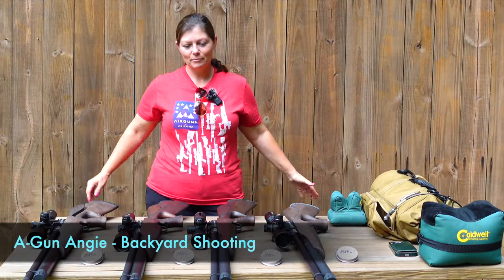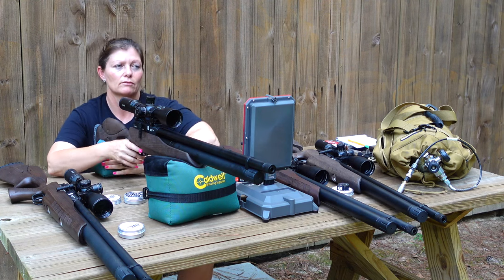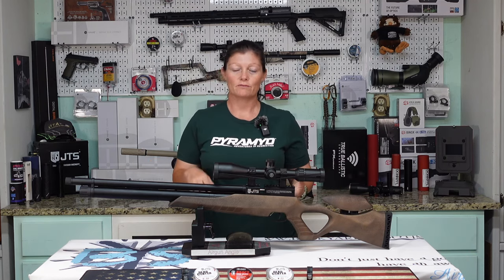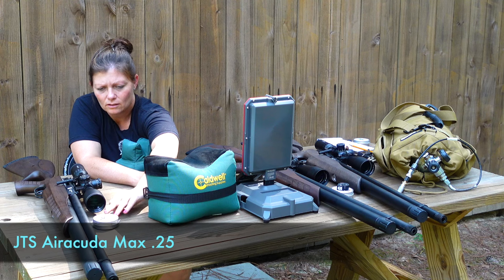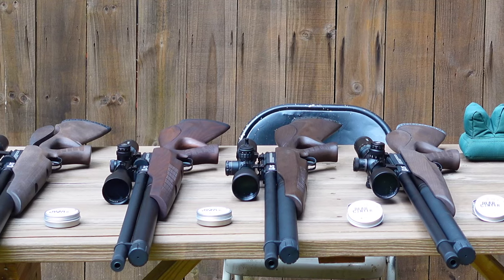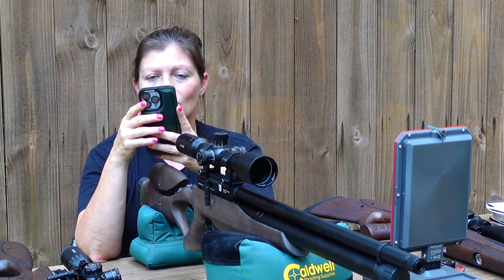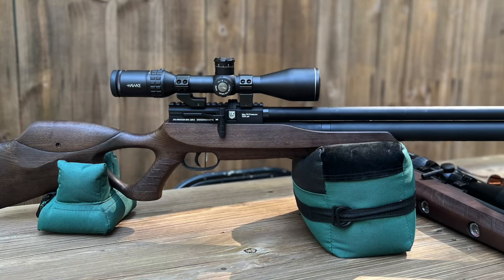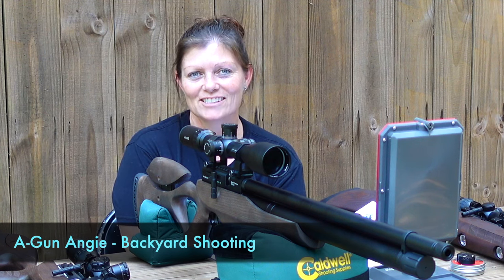Airacuda Max - Multiple Calibers Same Platform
JTS Airguns make great quality airguns that perform well and the Airacuda Max comes in four calibers, .177, .22, .25, and .30! Let’s find out what to expect from each of them!